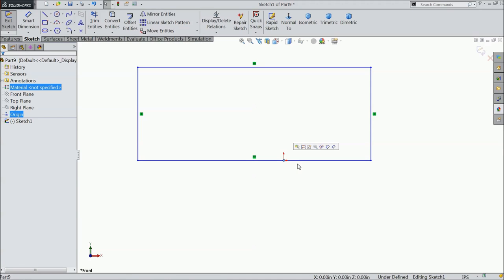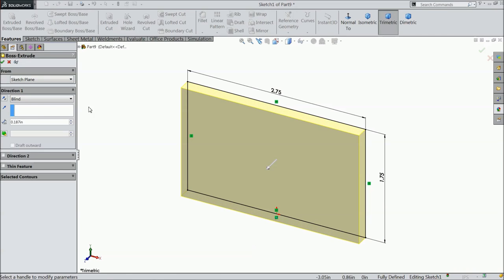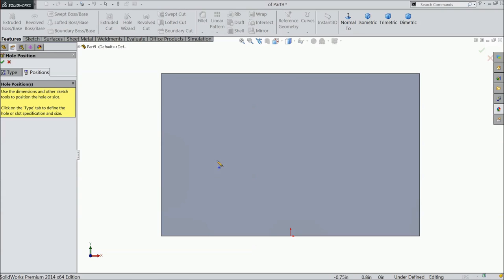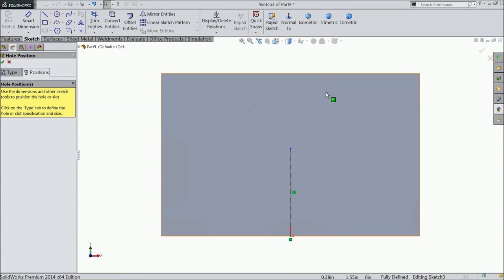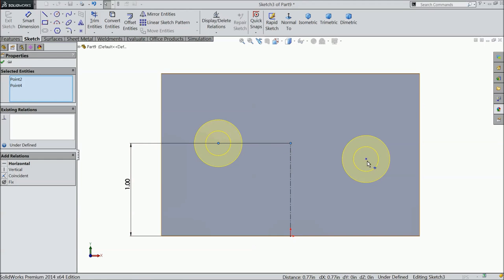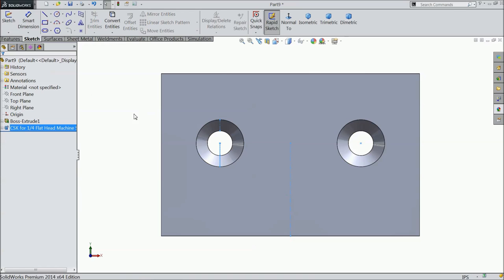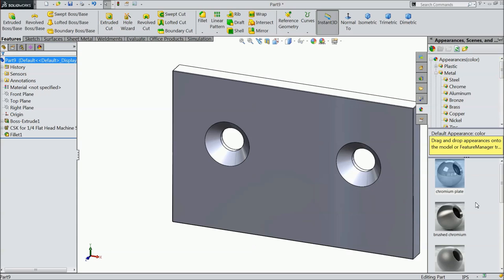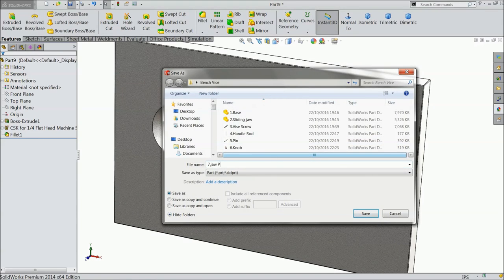SolidWorks Tutorial Design of Bench Vice Part 7.Jaw Plate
We are going to design a Bench Vice in Solidworks & you will learn basic tools like Extruded Boss, Extruded cut and Appearance setting and some basic tools of sketch. below parts going sketch in this tutorial.
7.Jaw Plate